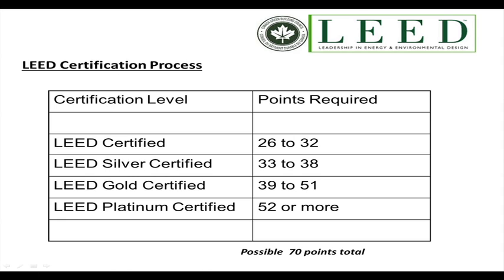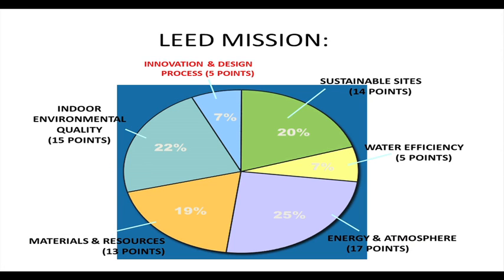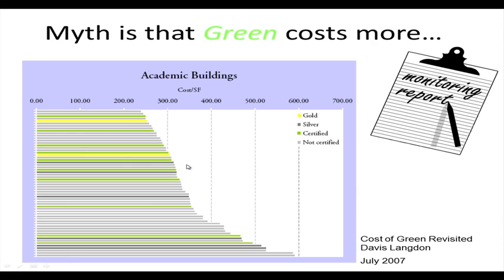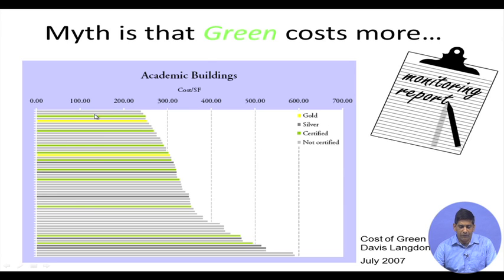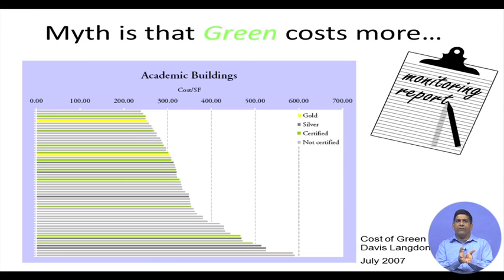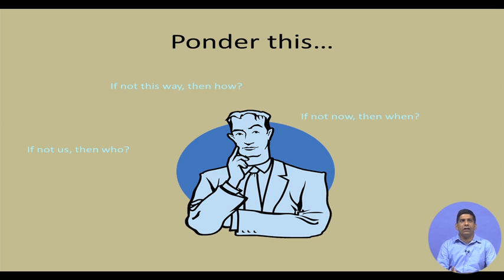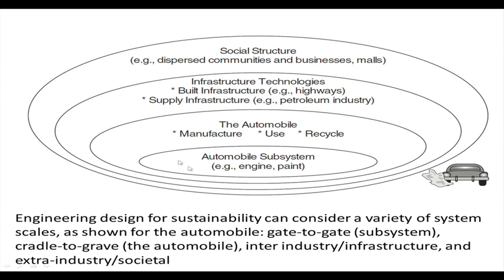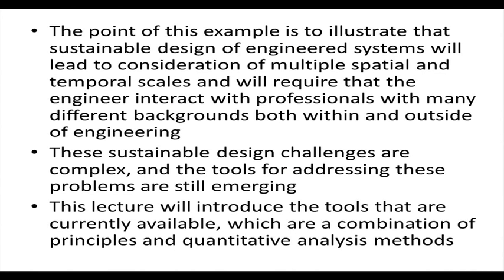Design for Sustainability (Contd.)